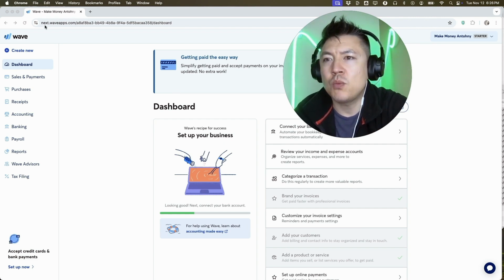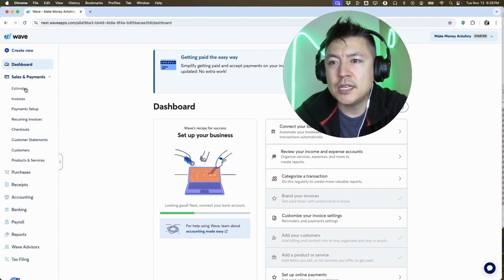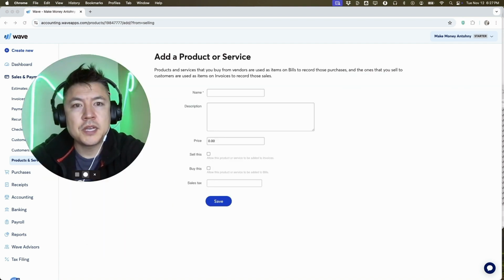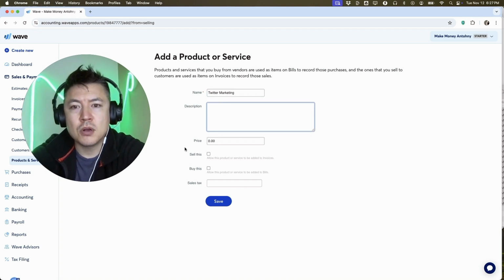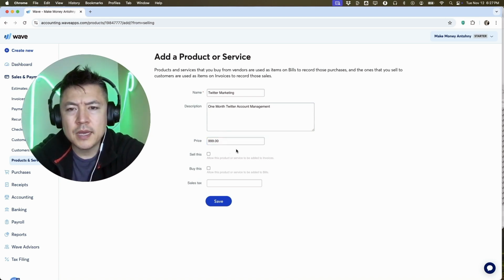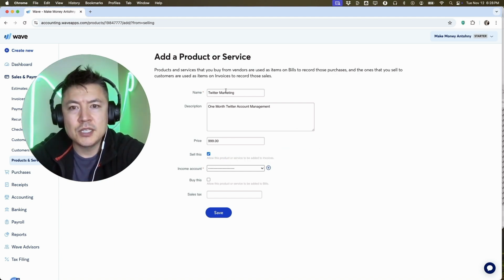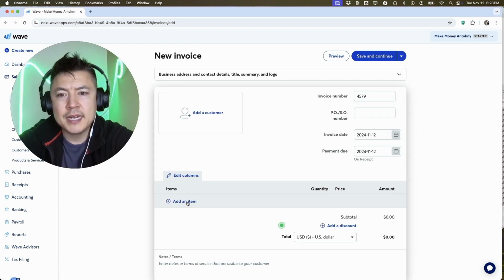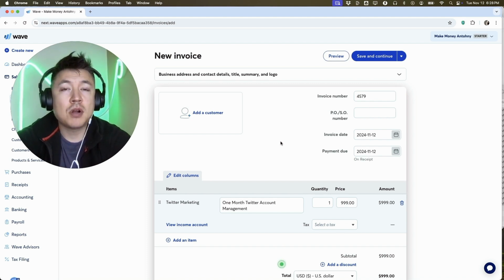✅ How To Add Product Or Service To Wave Apps 🔴